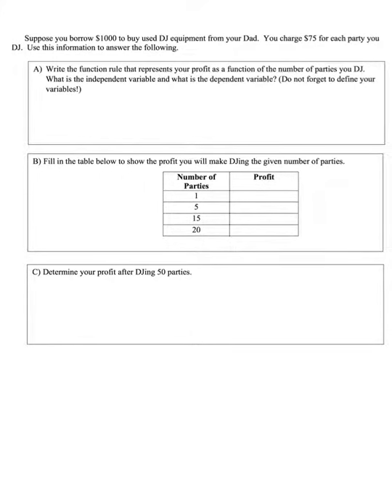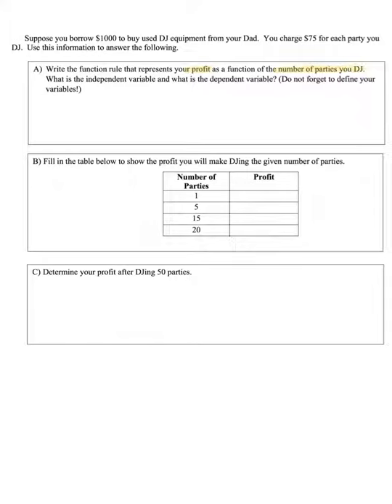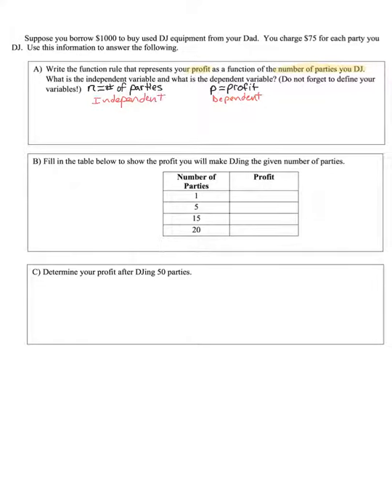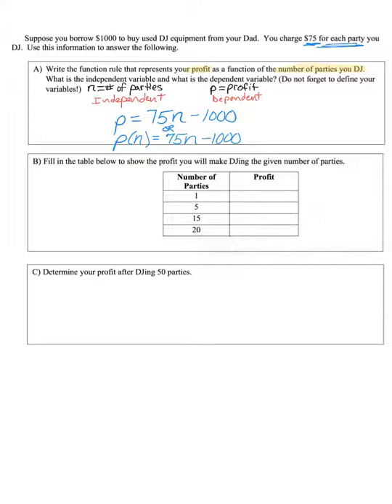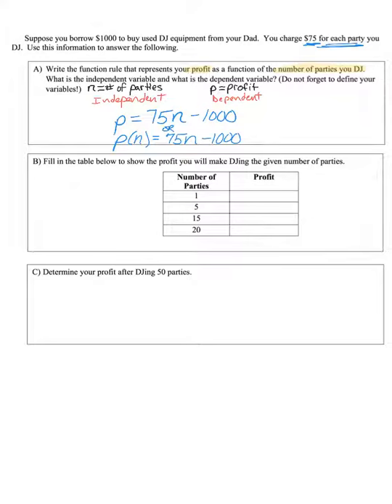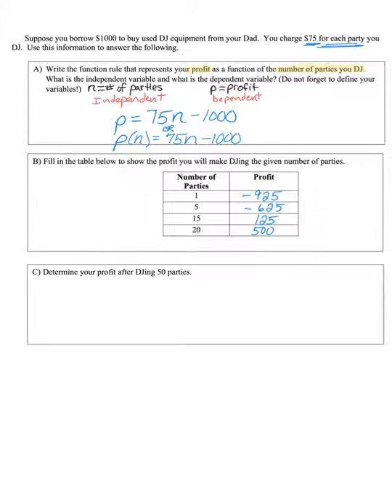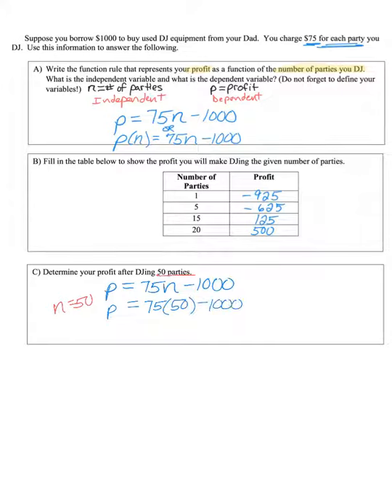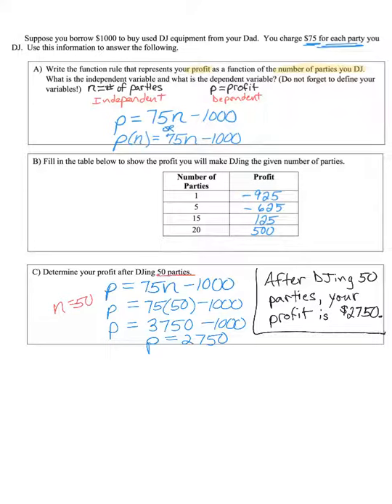Function Rule Constructed Response Example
This video shows an example of an Algebra 1 (or 1B) Constructed Response question involving functions rules.